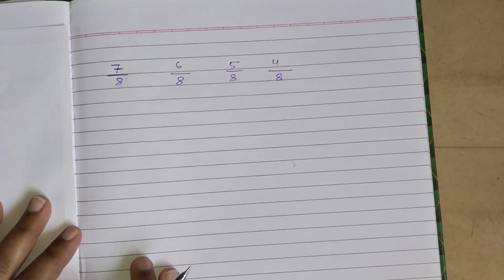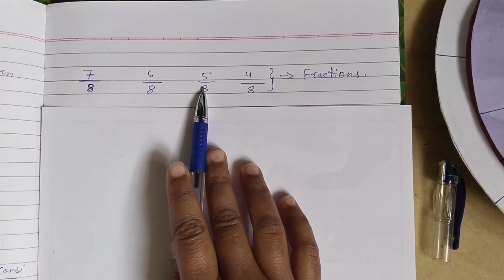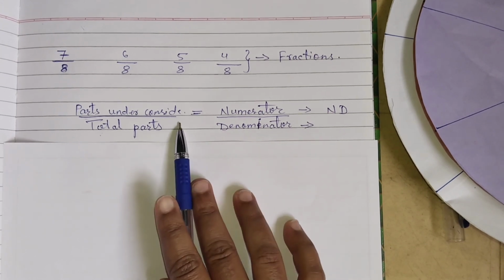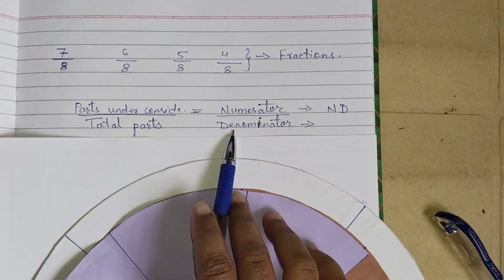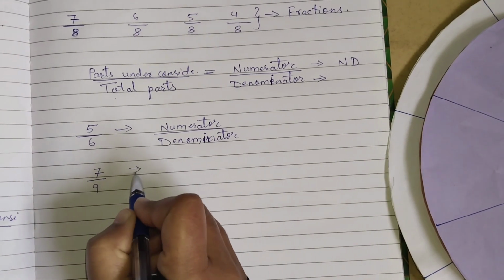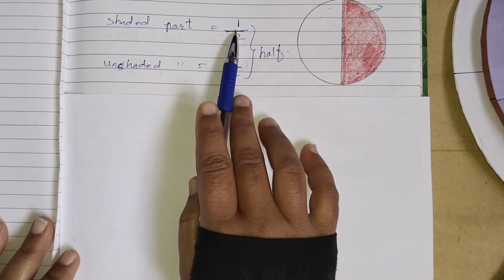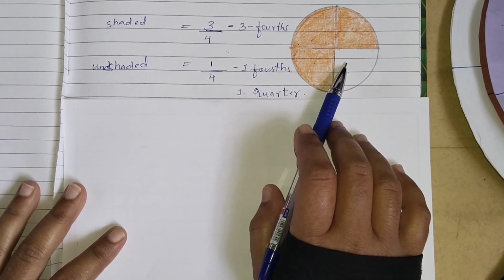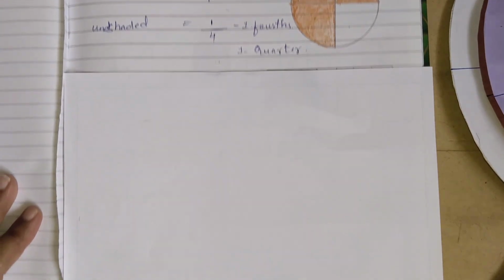Fraction part-2 l Numerator and denominator l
Hello friends

In this video I have explained how to write fraction
and what is numerator and denominator in fraction.